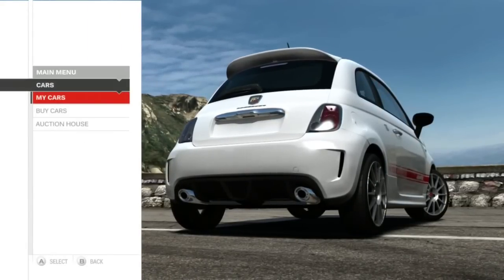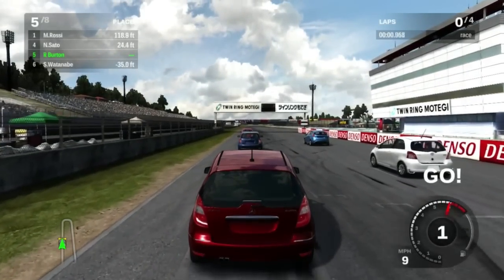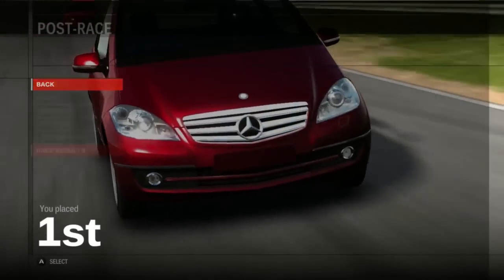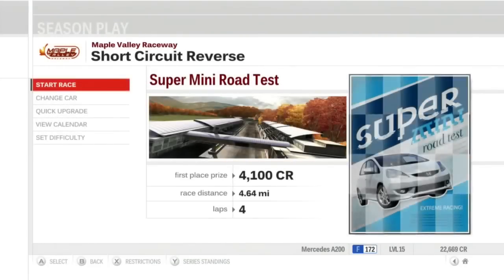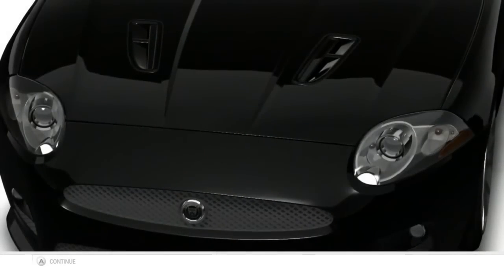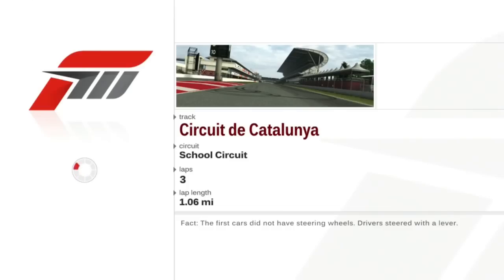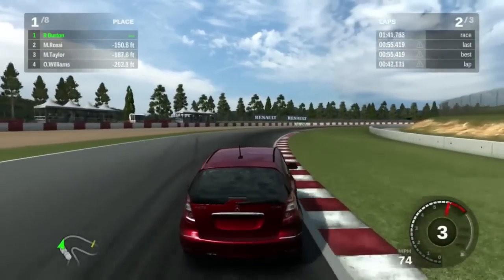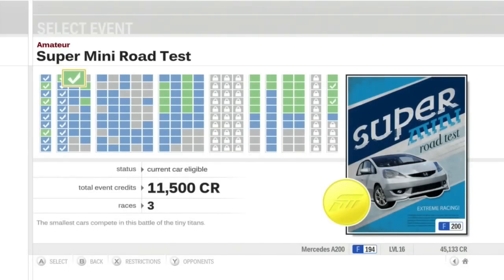Let's Play Forza Motorsport 3 - Part 31 - Super Mini Road Test